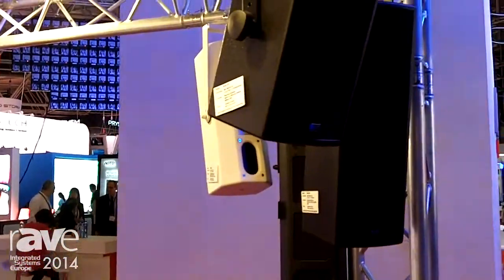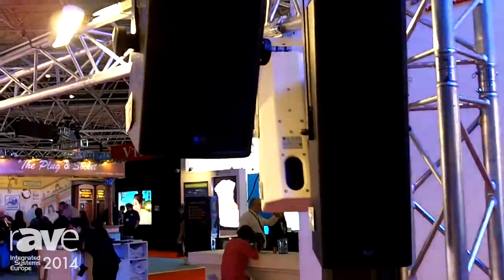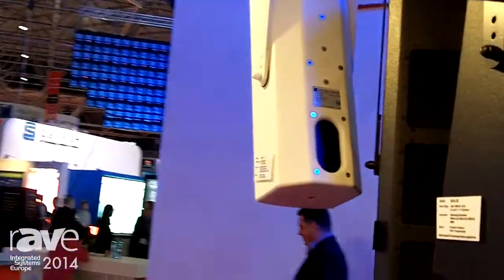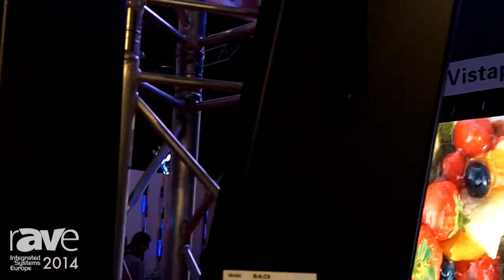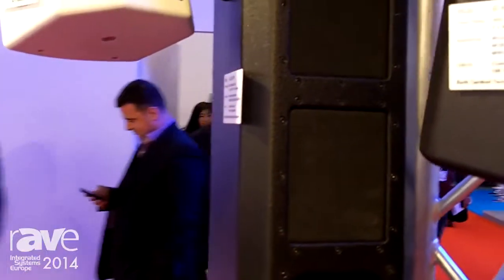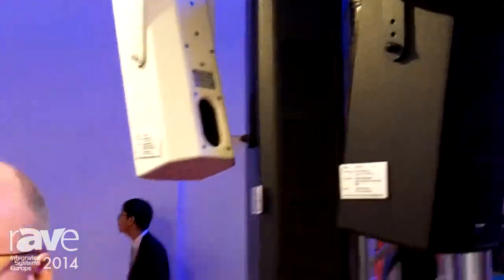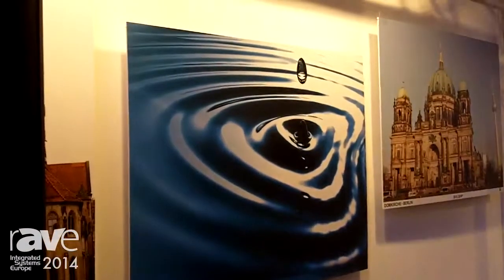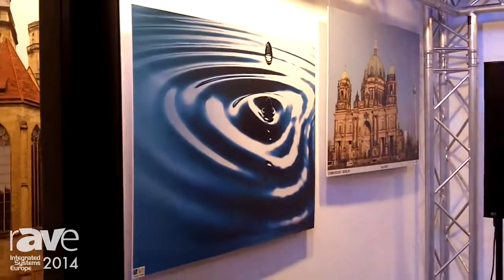ISE 2014: Barth Acoustic Systems Introduces Speaker Line